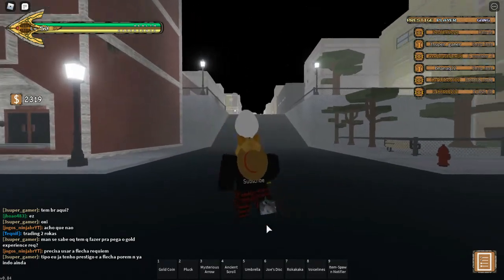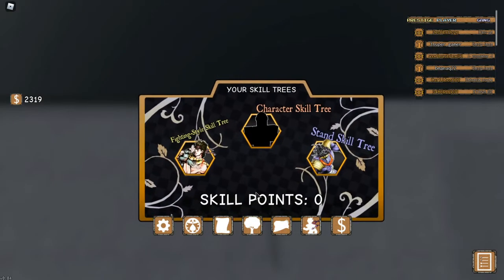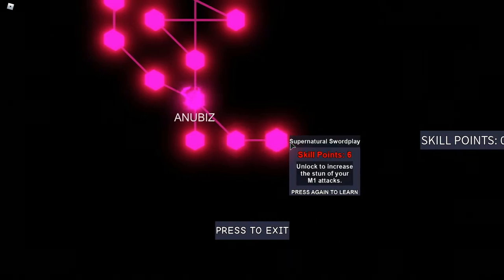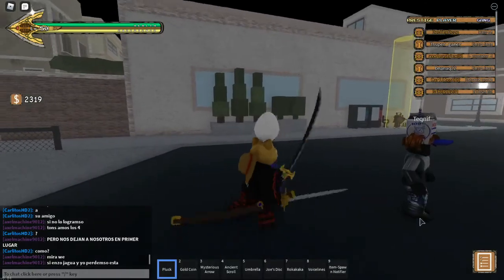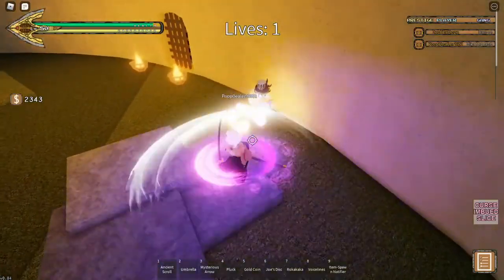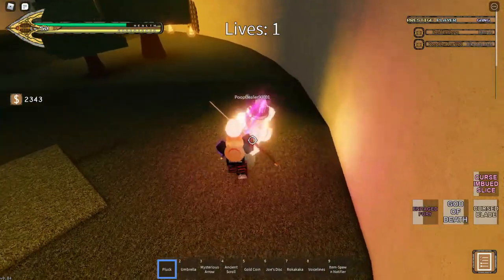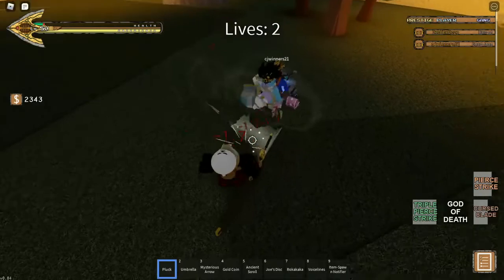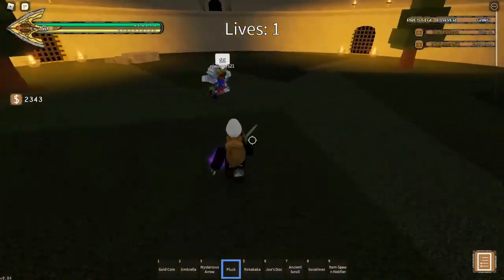Should you get anubis pluck {YBA}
just dont. and i know that im bad at it but hamon is much better with anubis.
and yes ik JAJAJA SKILL ISSUE JAJAJAJA ha i said it before you